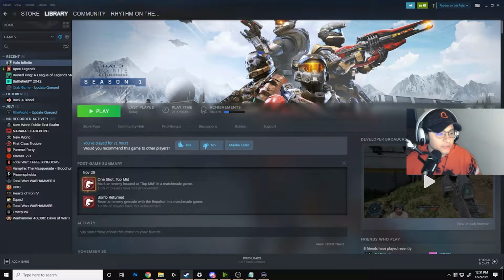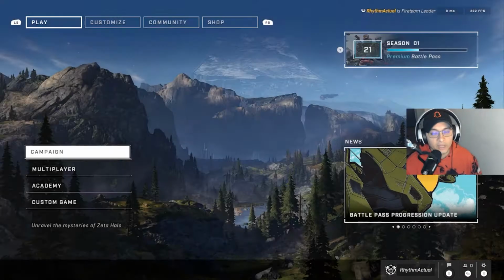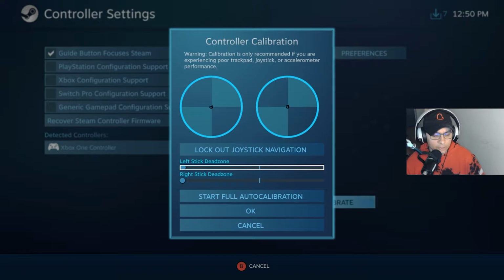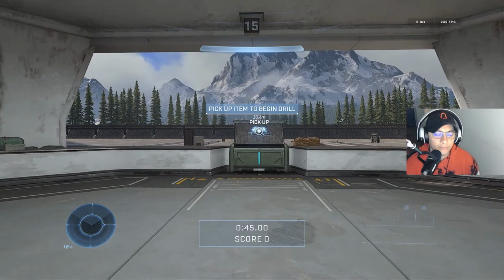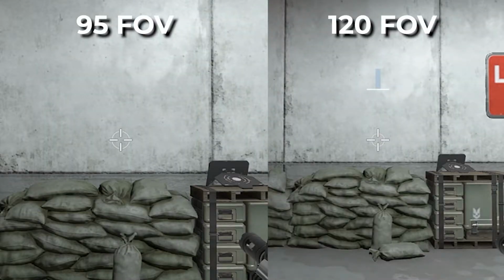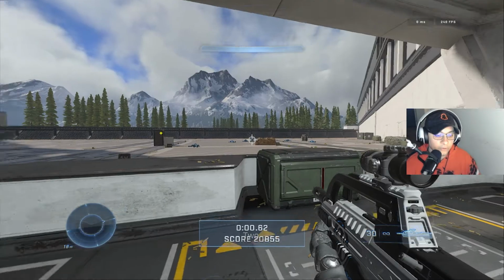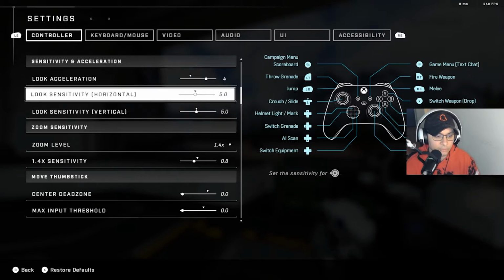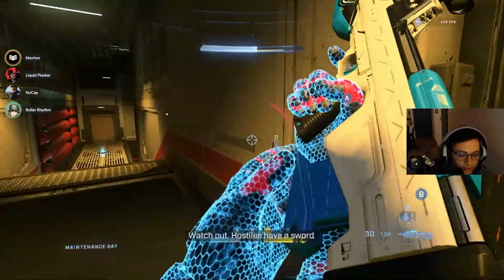5 Quick UI & Controller Settings For Halo Infinite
Click me ▼

Aim Assist feel like it isn't working like it is suppose to? Have trouble seeing people? FOV seem a little too low? Well today we're going to cover that and more. If you enjoy the content in this video please drop the video a like, and if you want to see more content like this in the future please consider hitting that subscribe button also it would mean the world to me!

Timestamps
0:00 - Intro
0:19 - Tip #1: Steam Big Picture Mode
1:38 - Tip #2: Controller Calibration On Steam
2:35 - Tip #3: Finding Your Perfect FOV
4:57 - Tip #4: UI Colors
5:57 - Tip #5: Sensitivity/Deadzones
7:18 - Outro (Thanks for watching)